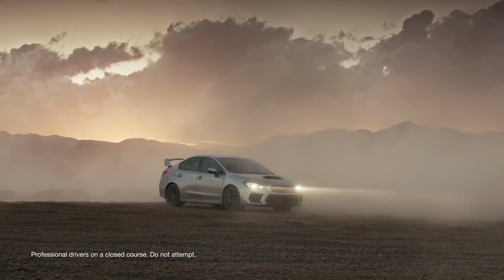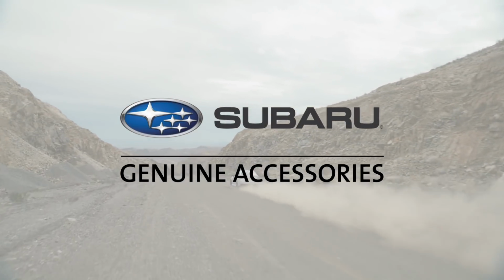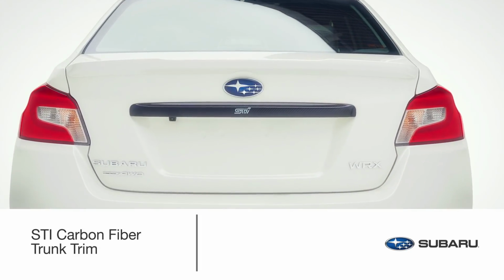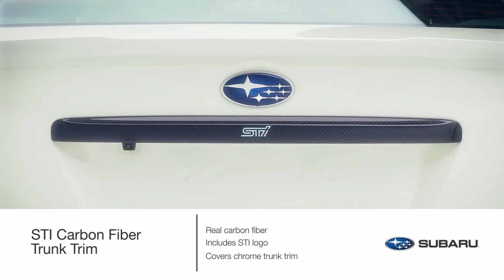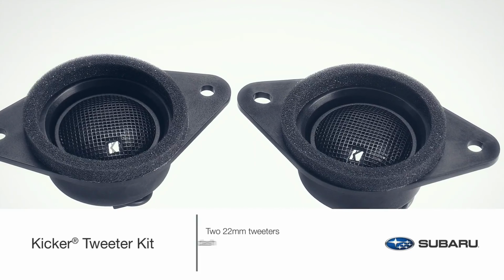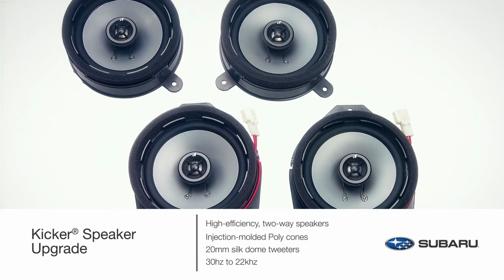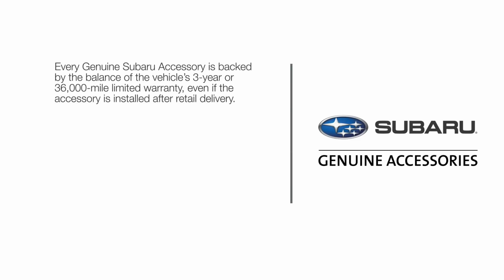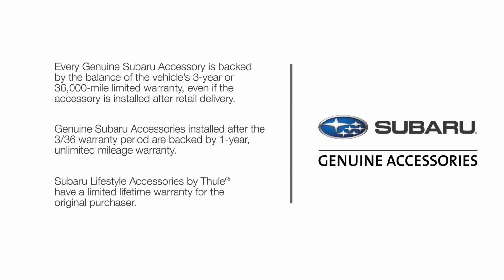2020 WRX / WRX STI Accessory Highlights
Learn about a sampling of accessories Subaru offers for your 2020 WRX.